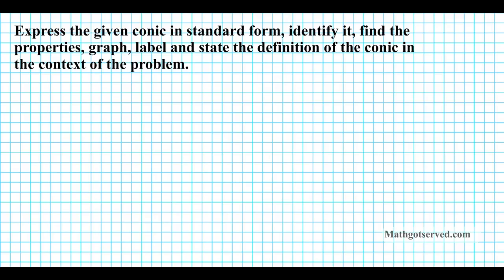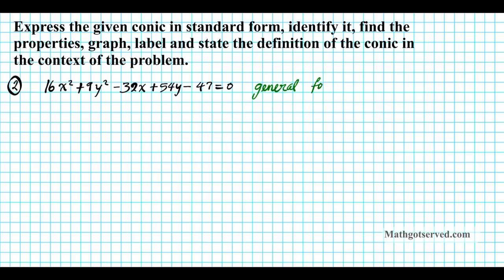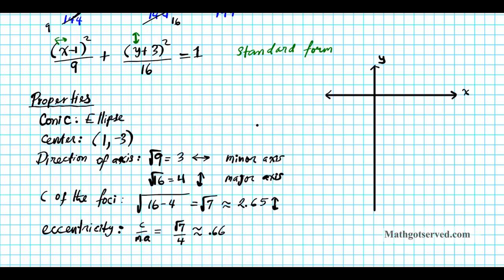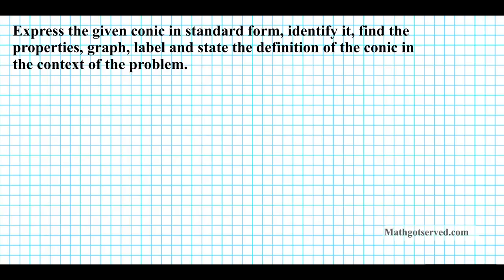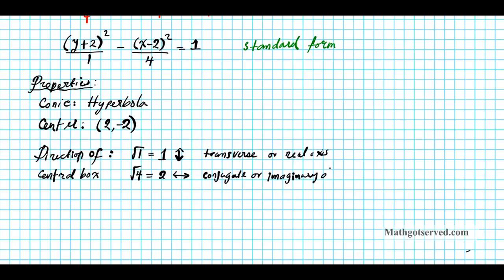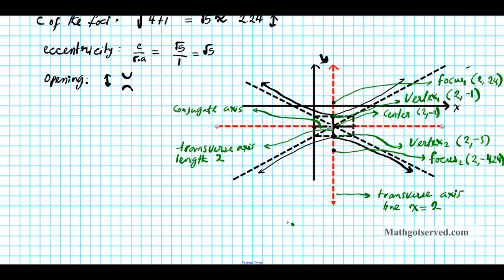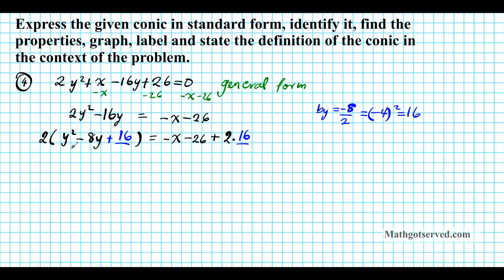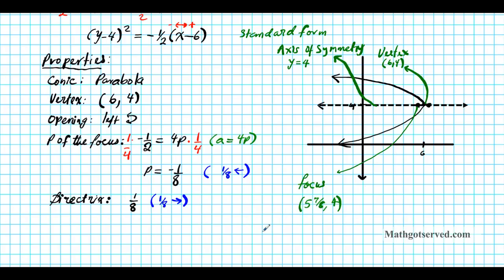Conic Sections Review Extra Credit